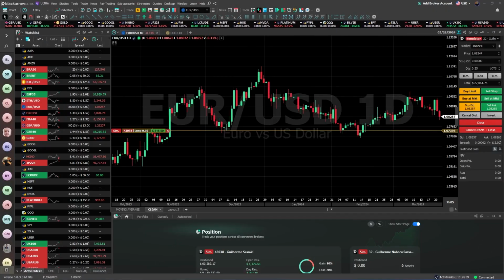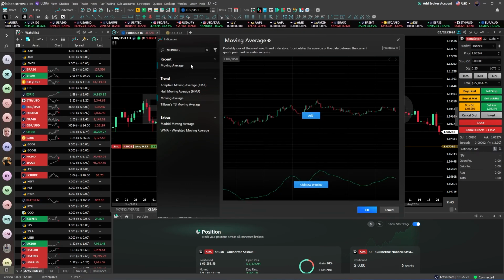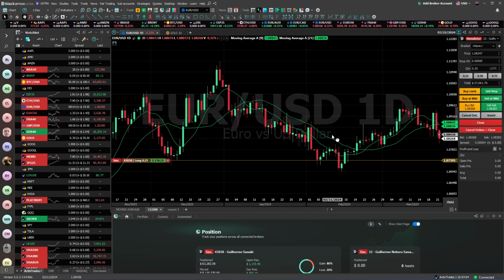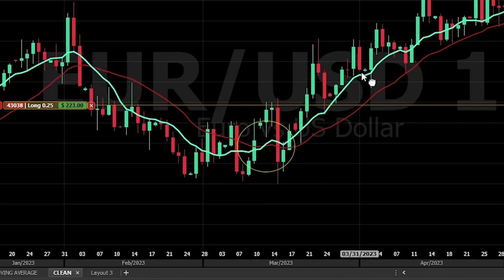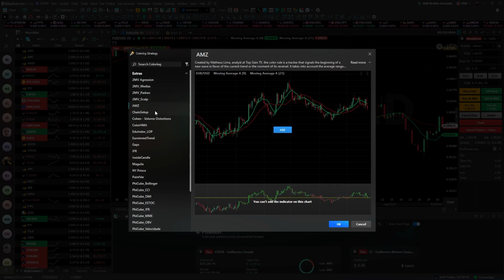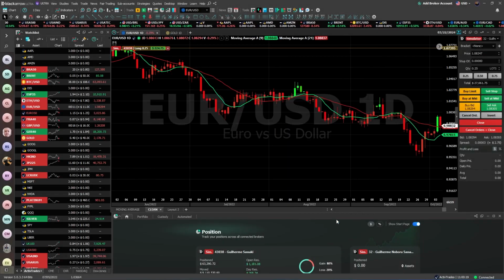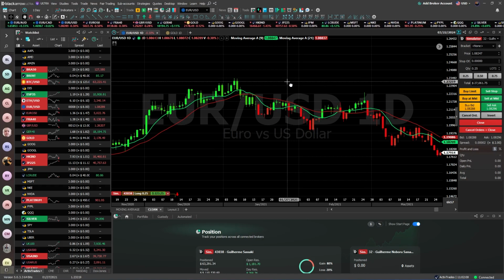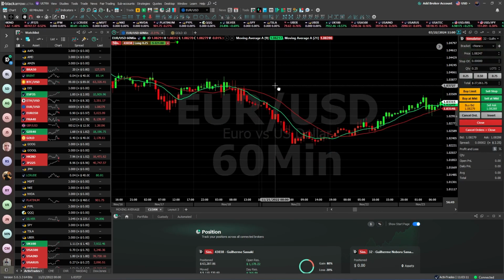Swing Trading | Exclusive Moving Average Strategy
Are you seeking a reliable strategy to elevate your trading game in the EUR/USD market? Look no further! In this YouTube video, we unveil a swing trading approach that harnesses the power of moving averages specifically tailored for EUR/USD traders.

At the heart of this strategy lies the versatility of moving averages. These indicators offer clarity amidst market volatility by smoothing out price data over defined periods, making trend identification straightforward. Whether the EUR/USD market is on an upward trajectory, downward spiral, or moving sideways, moving averages provide a solid framework for navigating its nuances.

But that's just the beginning. Moving averages also serve as dynamic support and resistance levels, guiding traders in identifying optimal entry and exit points. By implementing strategic stop-loss orders and meticulous risk management techniques, traders can safeguard their investments and maximize profit potential, regardless of market conditions.

Furthermore, we delve into how moving averages generate buy and sell signals through crossovers, offering traders a precise timing mechanism for executing trades in the EUR/USD market. This video demonstrates how to effectively leverage these signals, empowering traders to make informed decisions and capitalize on opportunities presented by the EUR/USD currency pair.

Join us as we explore the fundamentals of swing trading using moving averages, tailored specifically for the EUR/USD market. Gain valuable insights into this proven strategy and elevate your trading endeavors to new heights. Don't let uncertainty hold you back—embrace the power of moving averages and chart your path to success in the EUR/USD market!

00:00 Intro
00:08 What is Swing Trading
00:28 How to set up your chart
02:54 Explaning the strategy
04:29 How to add the exclusive indicator